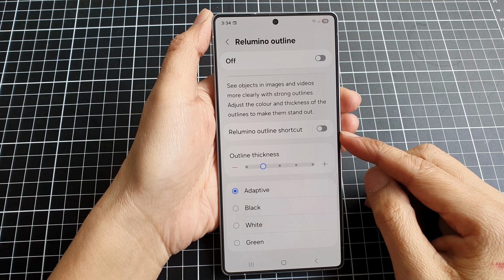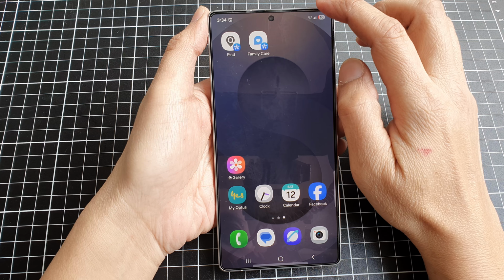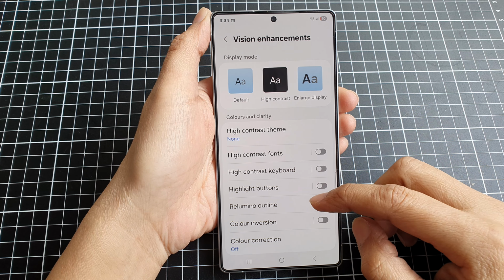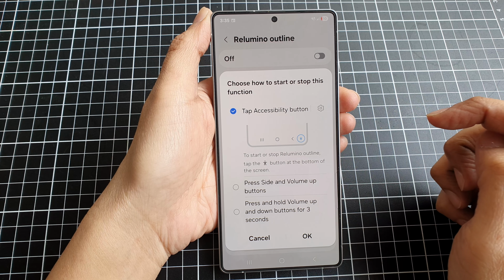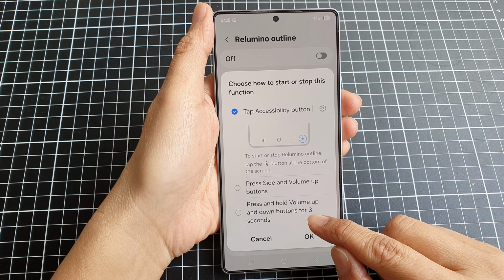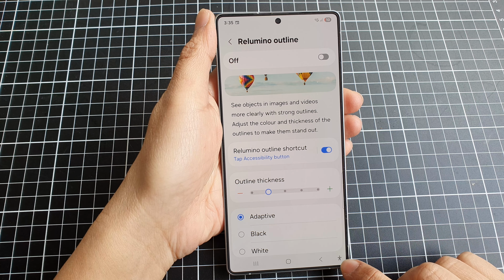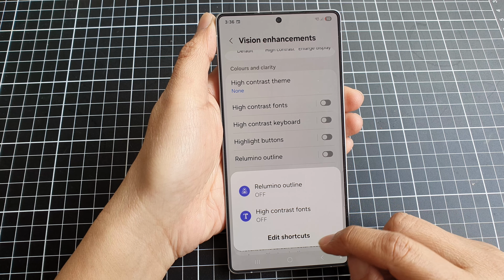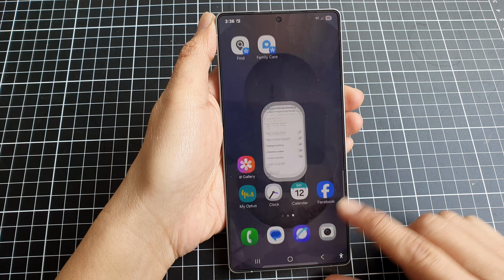🌟Galaxy S25/S25 Edge/Ultra: How to Turn On/Off RELUMINO OUTLINE Shortcuts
Discover how to enable or disable the powerful Relumino Outline Shortcuts on your Samsung Galaxy S25, S25+, Edge, or Ultra—designed to improve visual accessibility by outlining objects in real-time. Whether you're looking to assist a loved one or enhance your own screen clarity, this feature can be quickly toggled via accessibility shortcuts. In this video, we’ll show you the fastest method to turn it on or off with ease.

🛠️ Step-by-Step Instructions
Step 1: Go to Settings on your Galaxy S25 device.
Step 2: Scroll down and tap on Accessibility.
Step 3: Tap Vision enhancements.
Step 4: Select Relumino outline.
Step 5: Toggle the switch On or Off based on your preference.
Step 6: For shortcut access, tap Relumino outline shortcut below the toggle.
Step 7: Choose your shortcut type (Side key, Accessibility button, or both).
Step 8: Once enabled, use the shortcut to turn it on or off instantly.

📌 This video also covers topics:
✅ How to use accessibility shortcuts on Galaxy S25
✅ Samsung Relumino vision support explained
✅ Quick toggle for vision enhancement tools